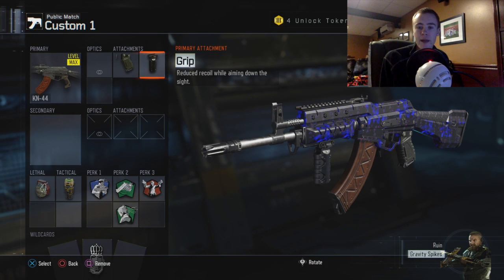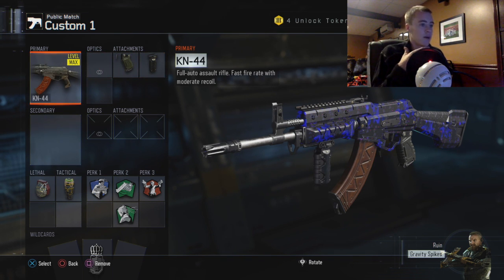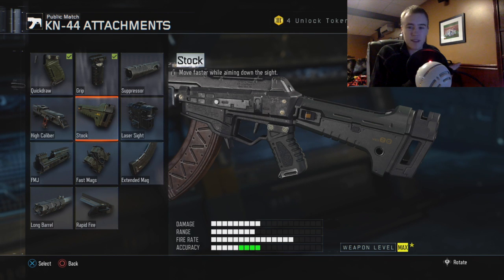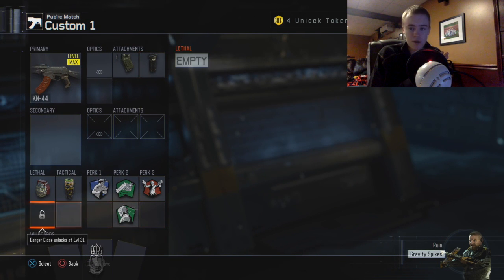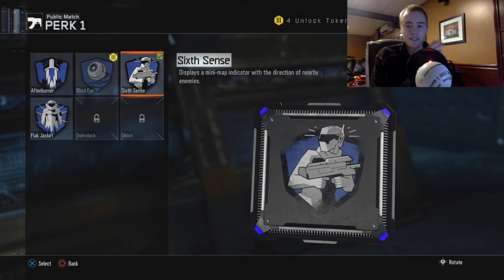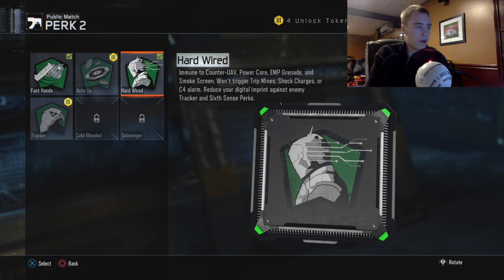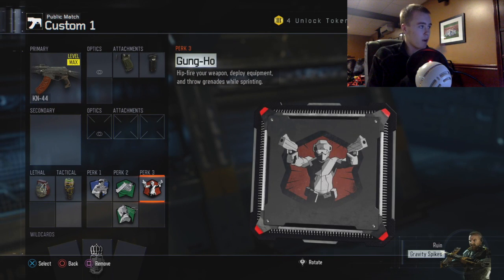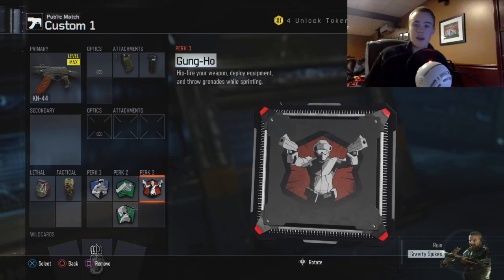The Best Christmas Noob Assault Rifle Class! (Black Ops 3)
● Stay updated by following me on Twitter!

● The content posted on my channel is not intended to infringe upon any copyright laws.*